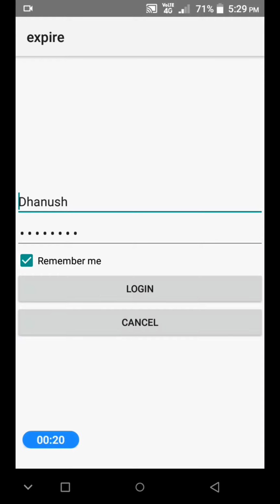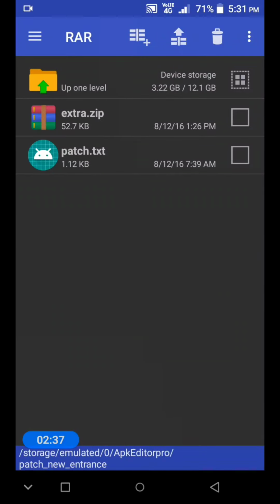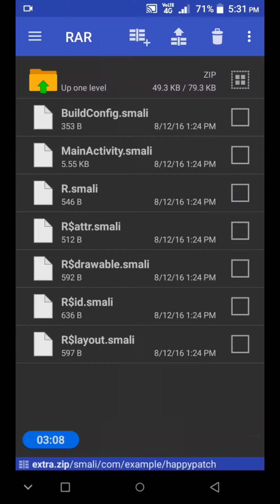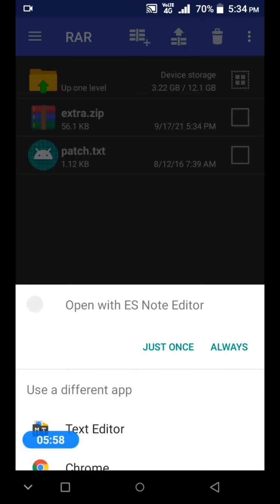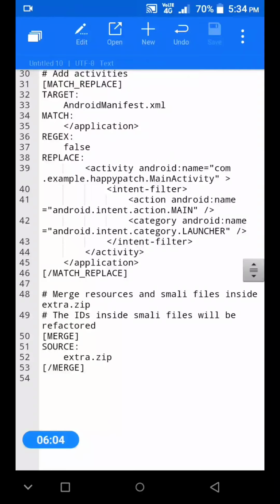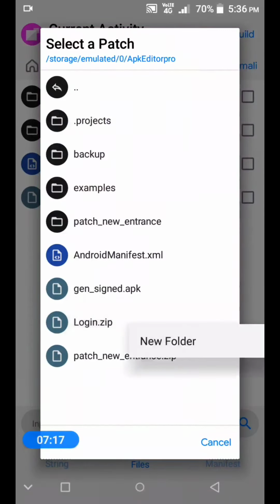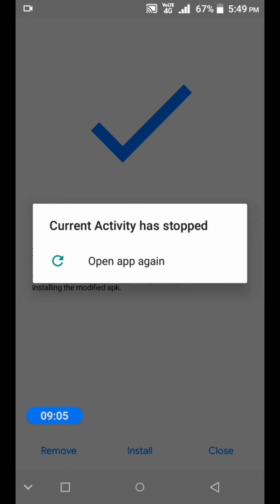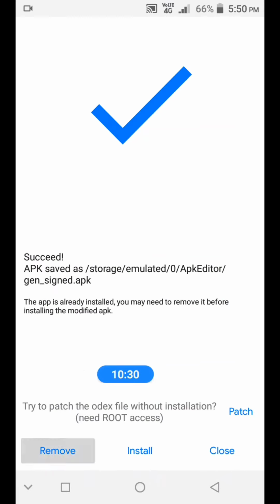Create your own LOGIN Patch. Login implementation part-3. Reverse engineering.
@Dhanush Kumar k